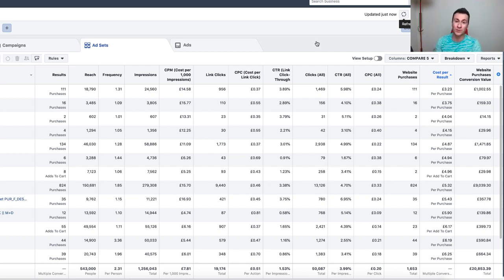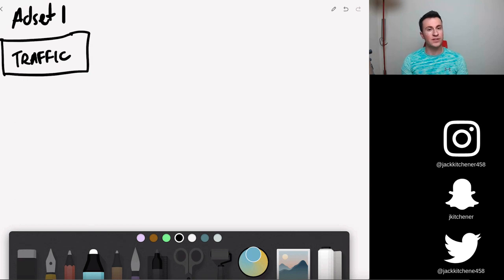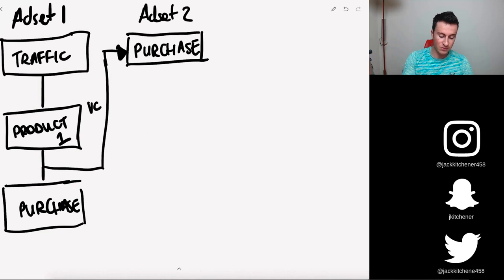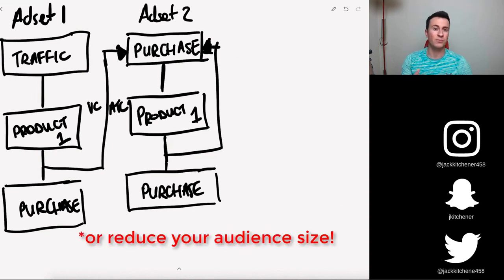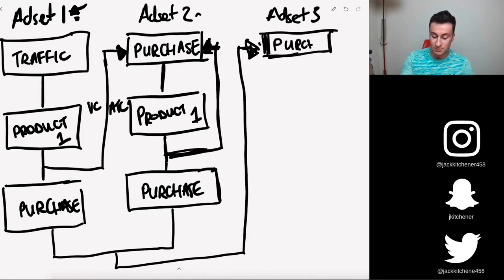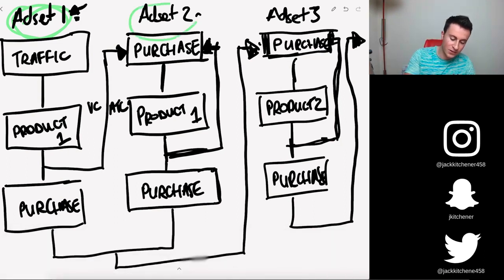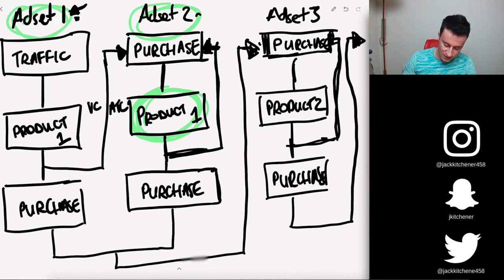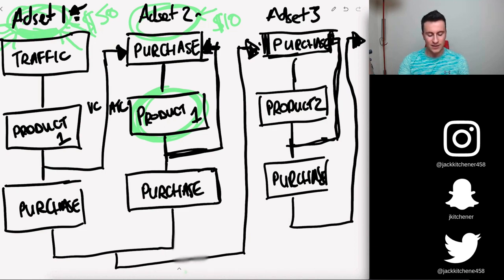How I Made Over $20,000 With Facebook Retargeting Ads Shopify Facebook Ads Tutorial